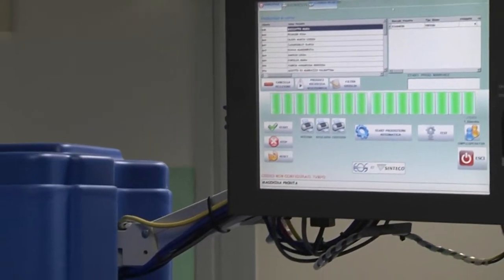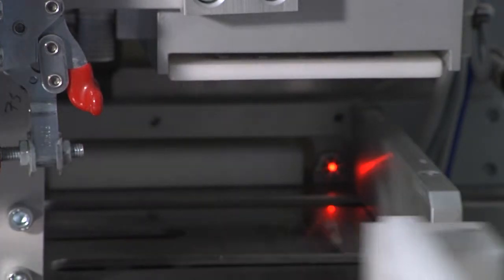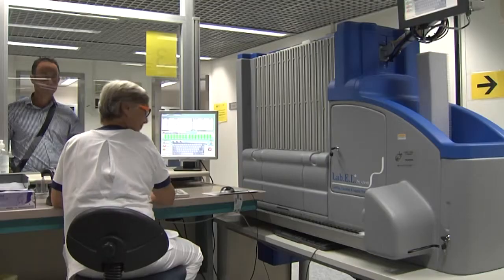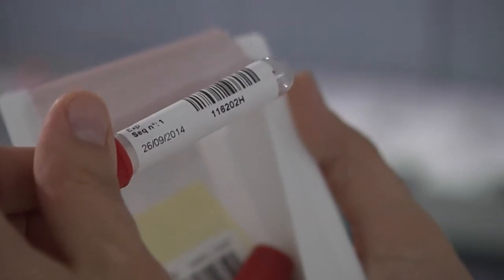Lab.el preanalytic workstation clinic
Lab.EL preanalytic workstation takes care of patientsafety at the Phlebotomy by delivering ready to use and labelled bloodtubes. Available tracebility software logs events during phlebotomy.